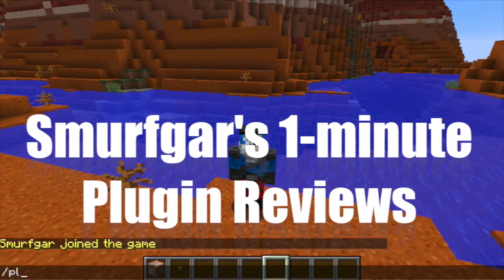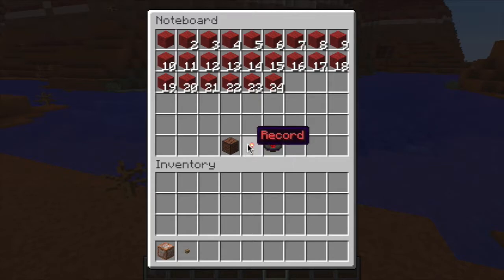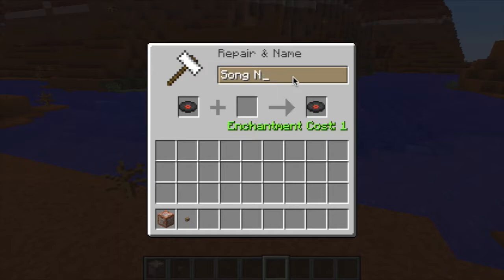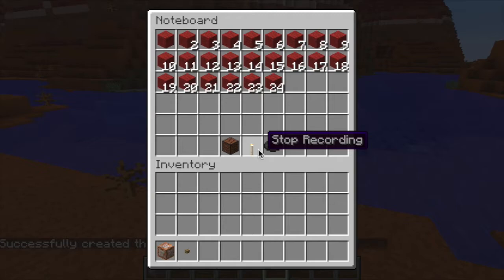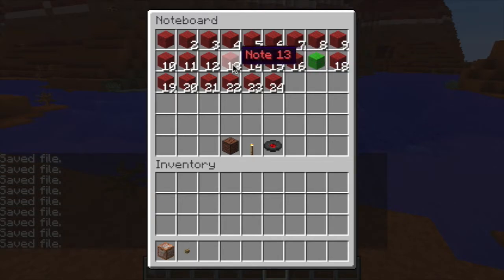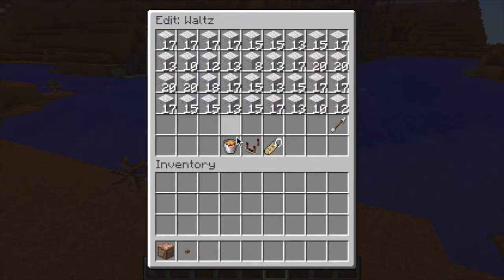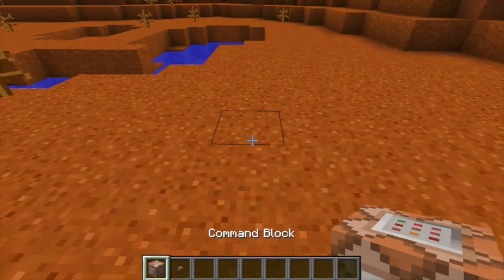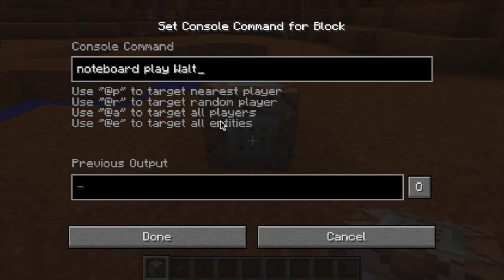Minecraft 1-minute Plugin Review: Noteboard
Pro's - Author has made lots of progress on this plugin and is still actively developing it. Great to be able to create music fully within Minecraft. Far easier than using note blocks and red stone. No dependencies (such as Noteblock API, etc.).

Con's - As of version 1.1, the author has not implemented the note editing feature (although the note duration edit is working). Editing the text file directly is very delicate. A few minor bugs, but no show-stoppers. Does not work with Spigot or Cauldron 1.7.10.